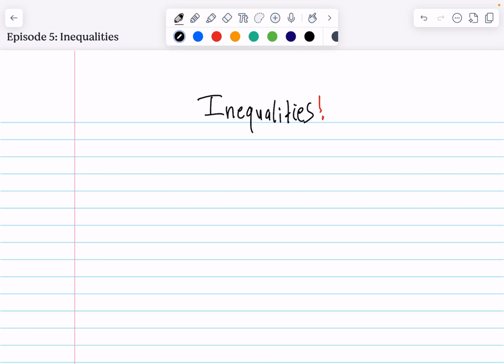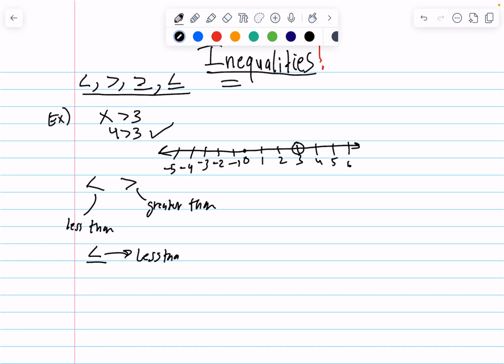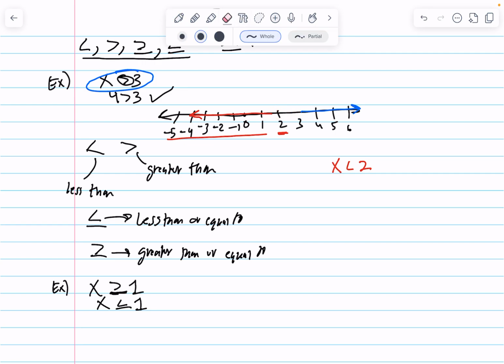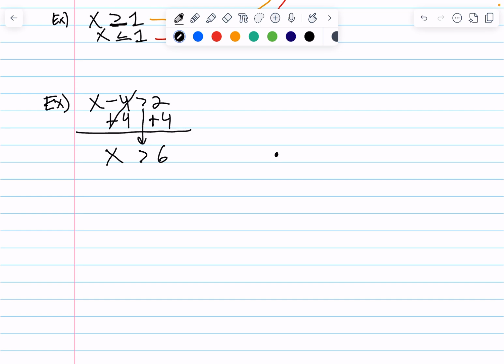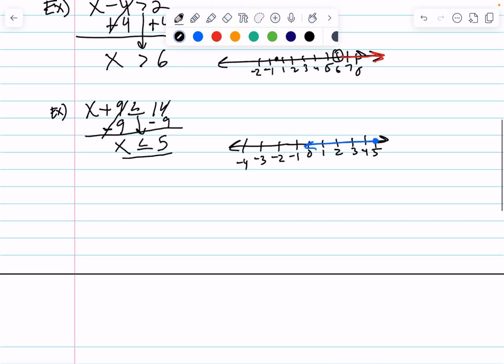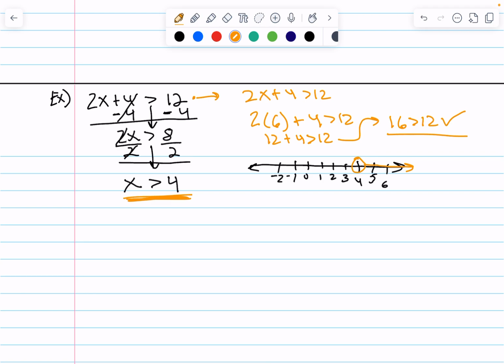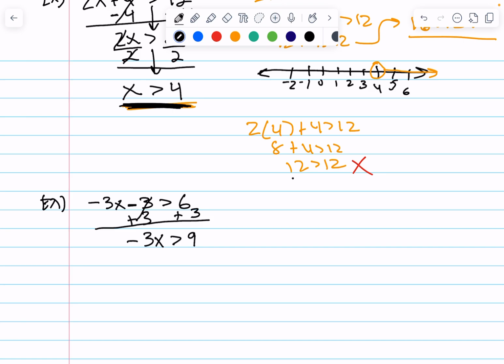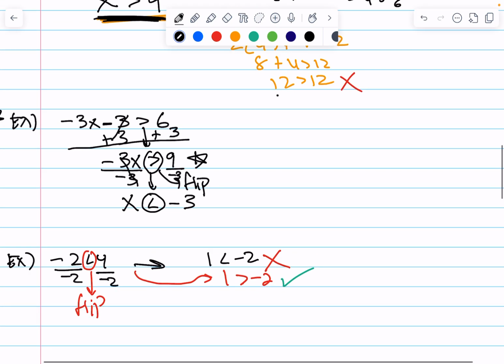Understanding Inequalities in Algebra | Solve Step-by-Step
In this Algebra 1 video, we break down the basics of inequalities — how they work, how to solve them, and how to graph the solutions. You’ll learn the key inequality symbols  how to flip the sign when dividing by negatives, and how to represent solutions clearly.

📌 In this tutorial:
– What an inequality is and how it's different from an equation
– Solving one-step and two-step inequalities
– When and why to reverse the inequality symbol
– Visual graphing of solution sets

🧠 Great for students starting Algebra 1 or reviewing for a test.

💬 Drop a comment if you’d like a free worksheet or want more videos like this!